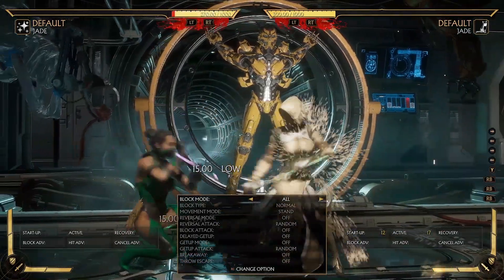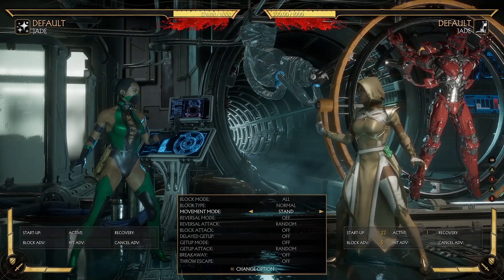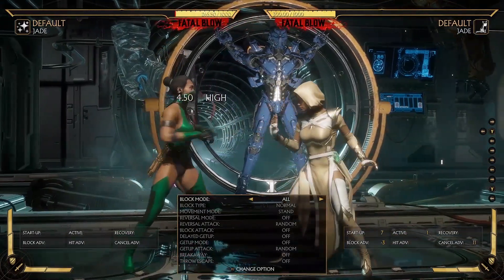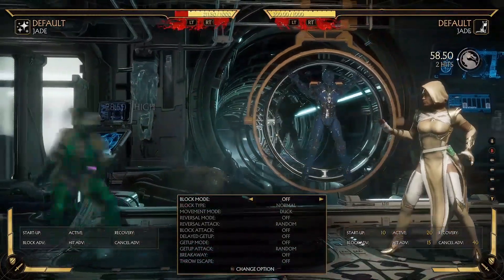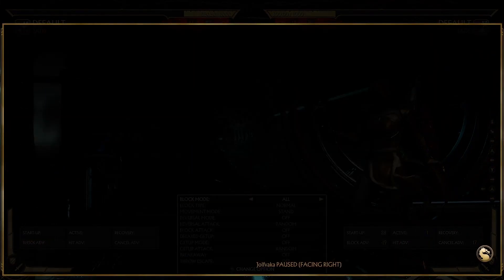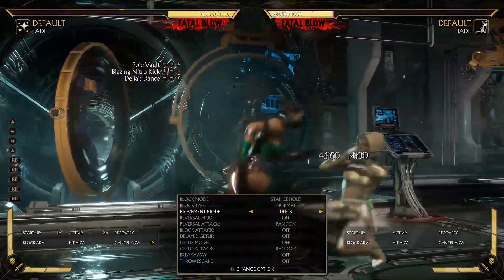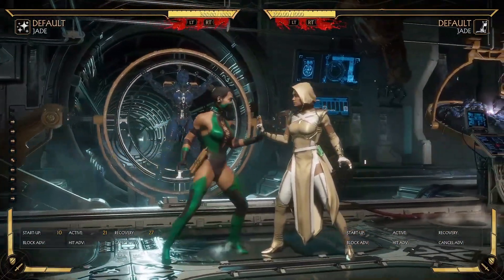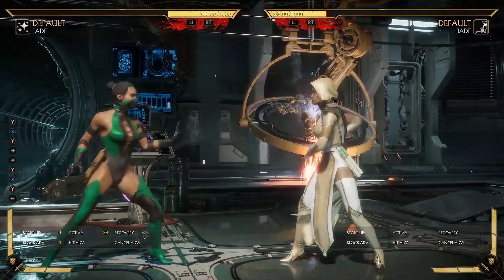MK11 - Jade Guide & Tech (Customs) in 10 minutes - Mortal Kombat 11 Ultimate